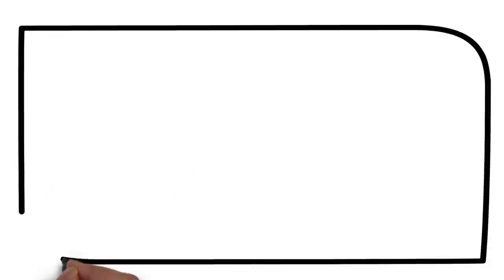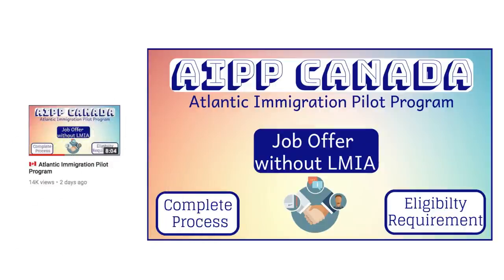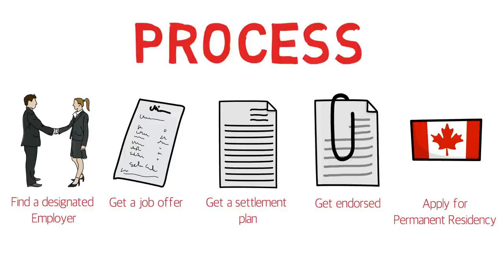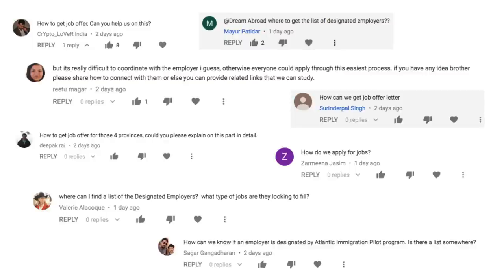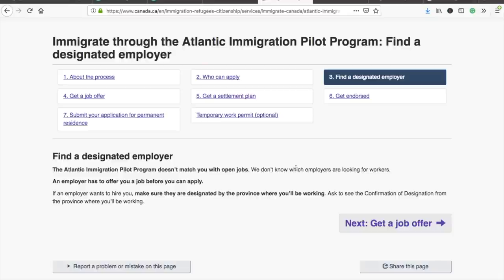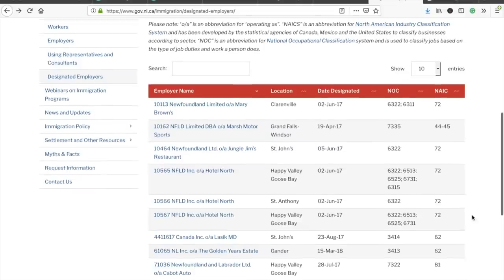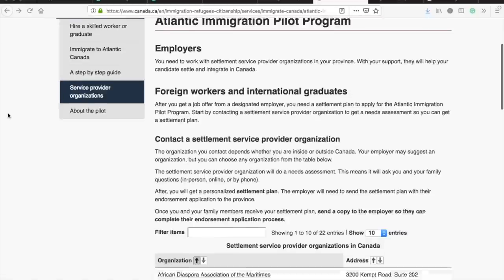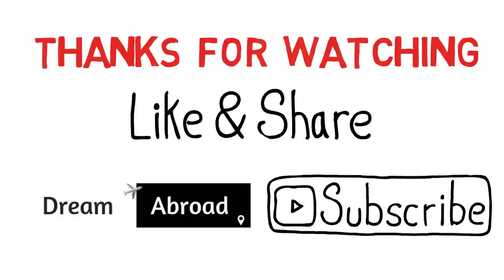🇨🇦 AIPP - Queries & FAQs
This video is about few points of AIPP- Atlantic Immigration Pilot Program for Permanent Residency of Canada.